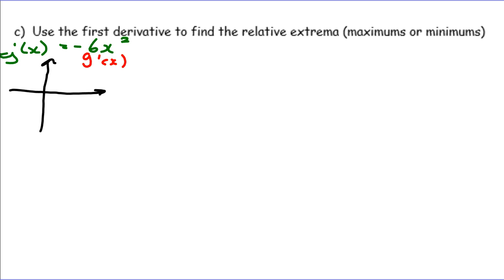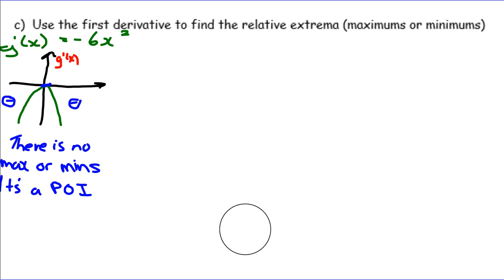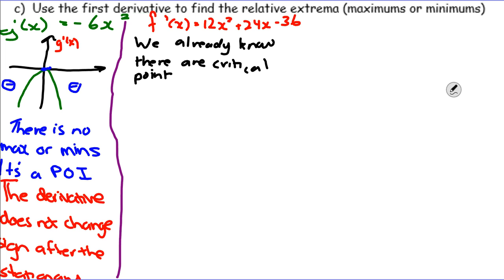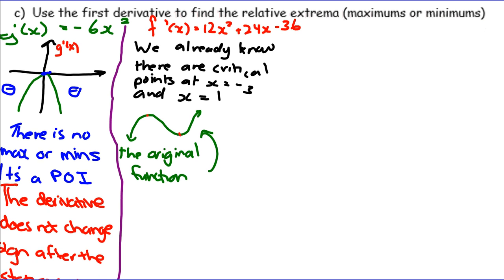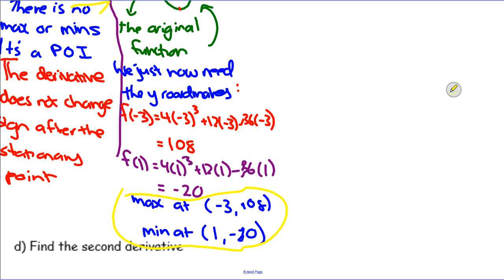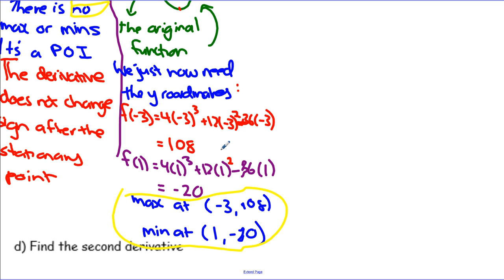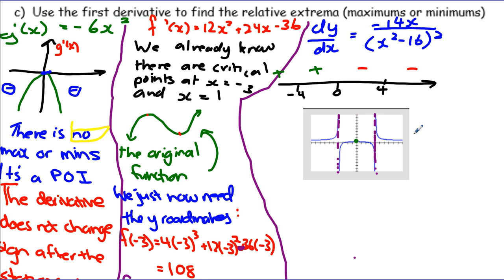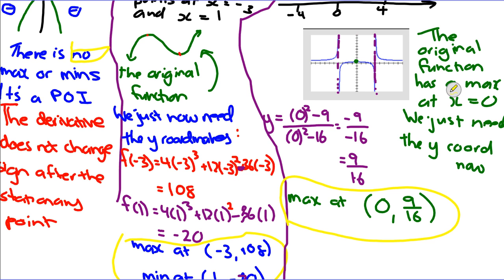Graphs of Derivates Part 4